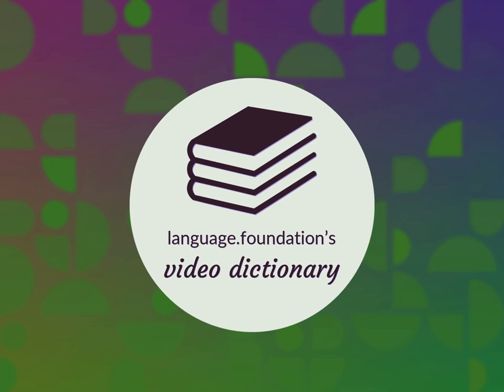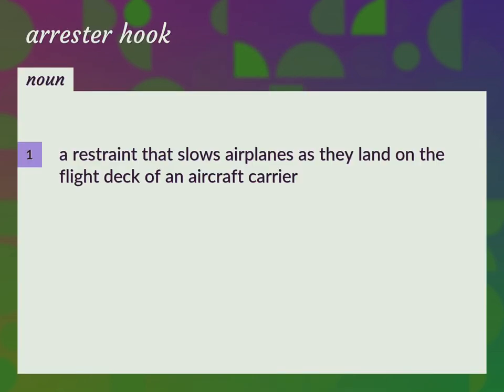Arrester hook | meaning of Arrester hook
What is ARRESTER HOOK meaning?